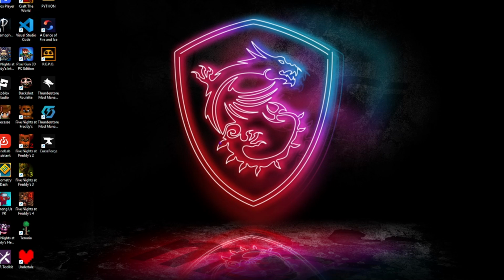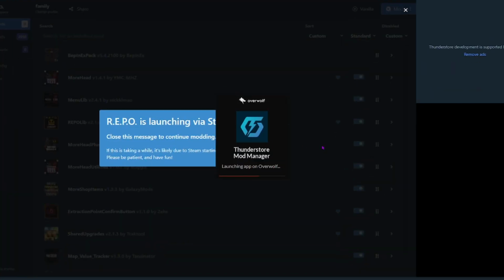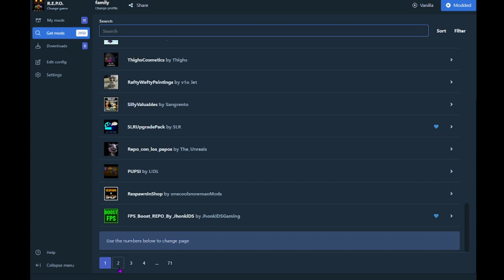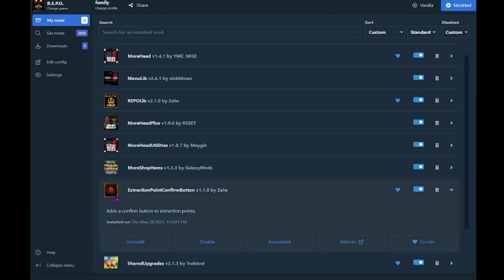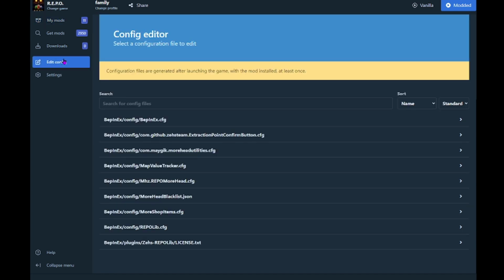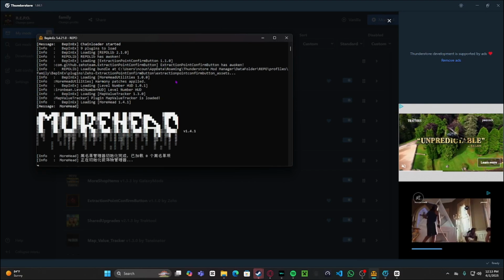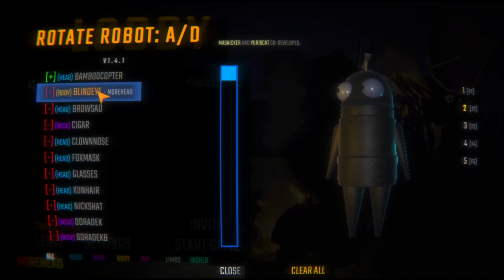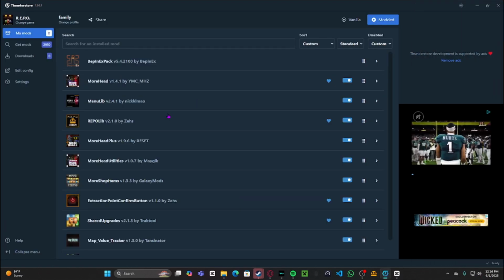HOW TO GET MODS ON R.E.P.O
My code for all the mods I have
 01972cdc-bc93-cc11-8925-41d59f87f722